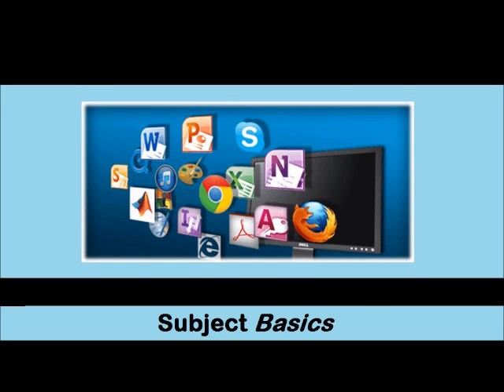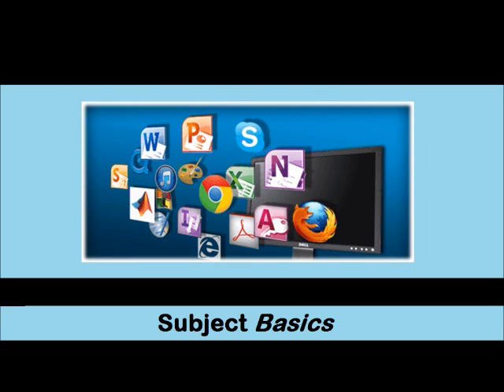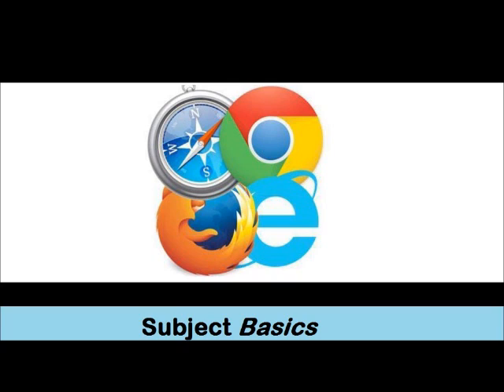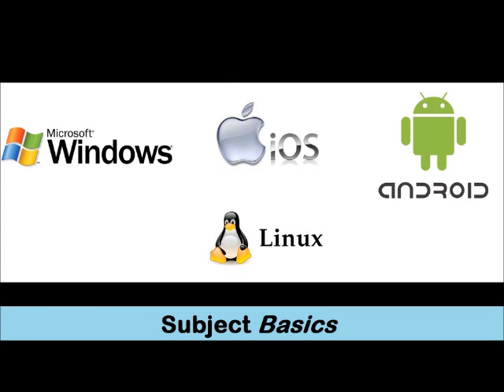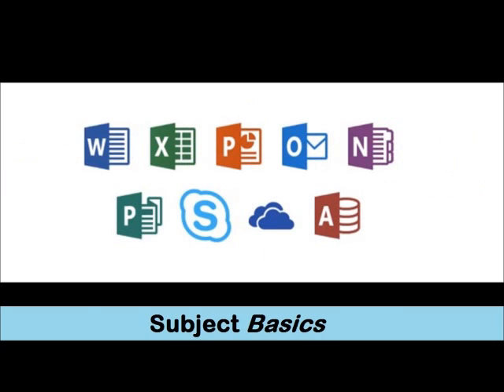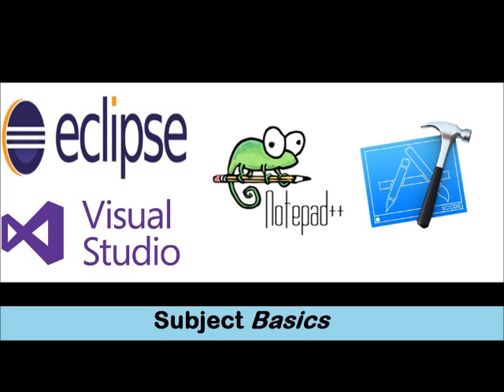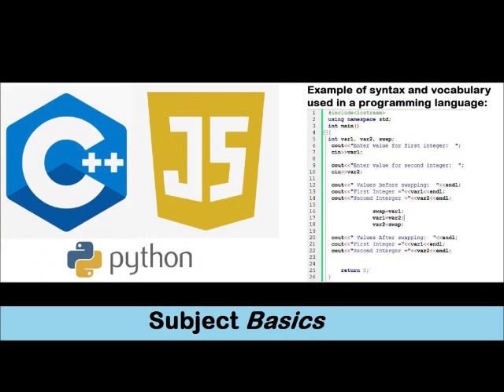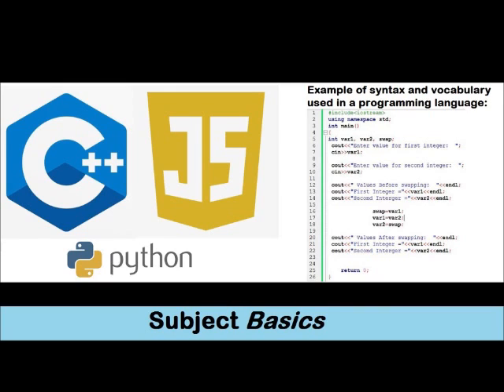Subject Basics Computer Software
Welcome to the Subject Basics channel!  In this video you'll get  an introduction to the basics of computer software.  Technology plays a very important role in all of our  lives from school, to work, to leisure.  Watch and learn the basics on computer software:
What is computer software?
Why is computer software important?
Computer software basics!